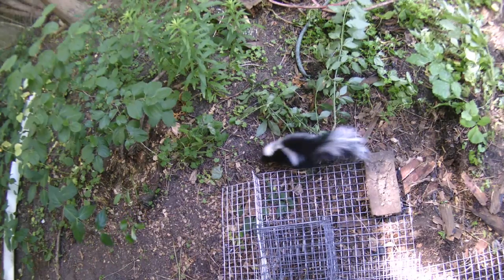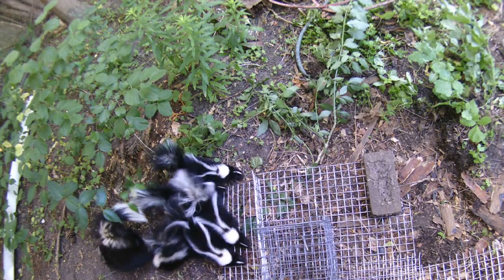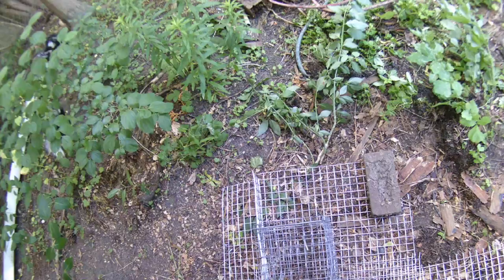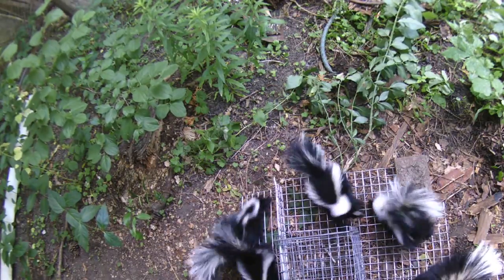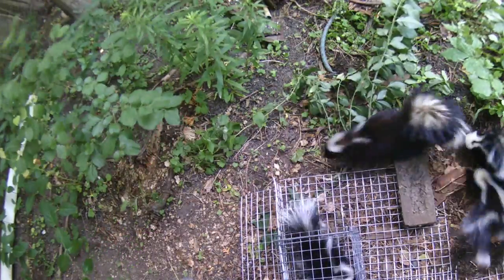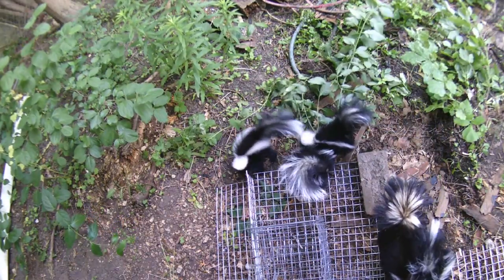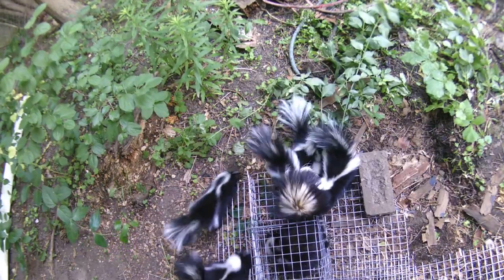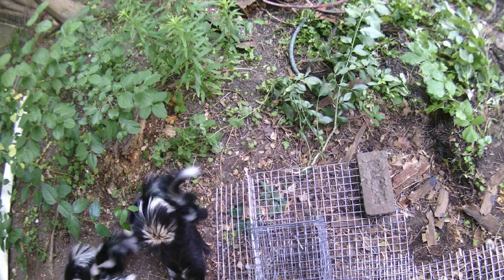Skunk Behaviour Behind The Scenes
We set up a trail camera on this job to observe the behaviour of a mother skunk once she is locked out of her den. This mother exited our one-way-door with her 5 babies and was locked on the outside.

Watch as they attempt to get back in and move on once they realize they have been locked out.